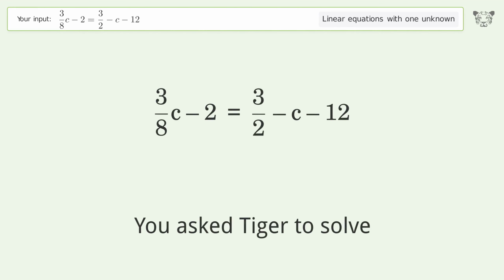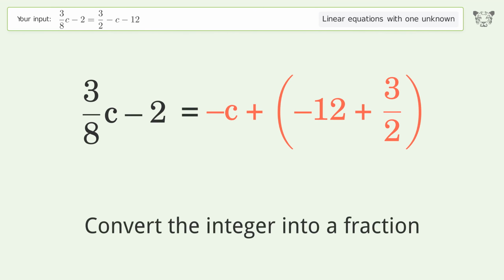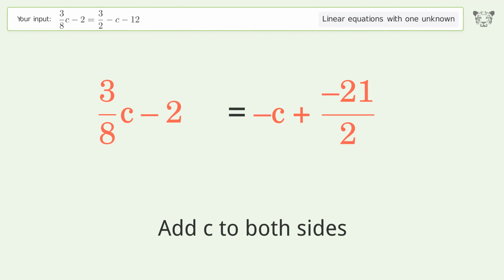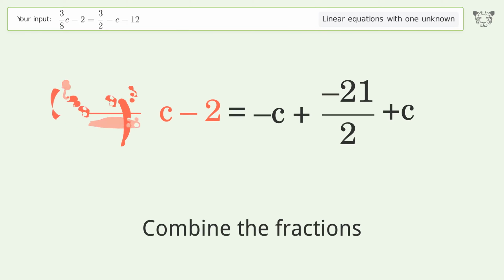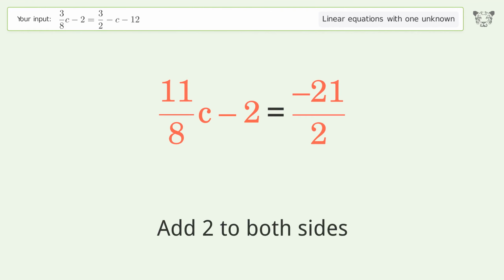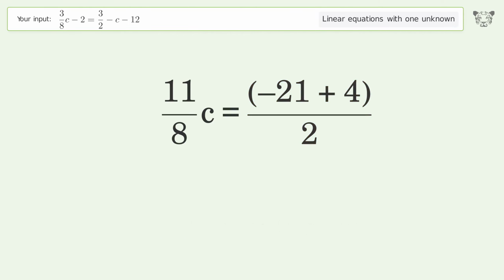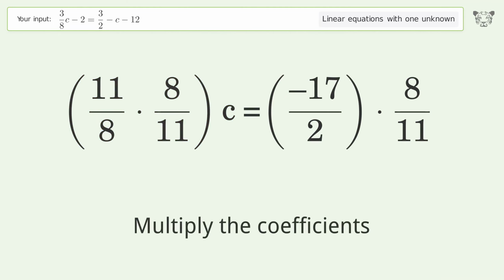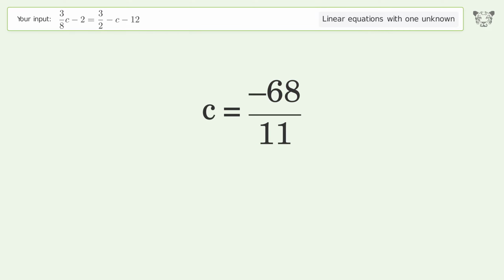Linear equation with one unknown: Solve 3/8c-2=3/2-c-12 step-by-step solution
Solving 3/8c-2=3/2-c-12 using the linear equation with one unknown solver

for a step-by-step and more tips and tricks for dealing with linear equations with one unknown.